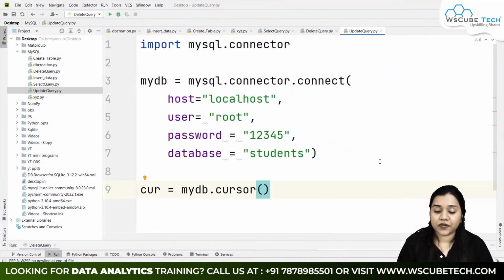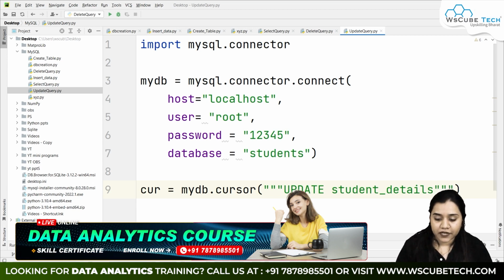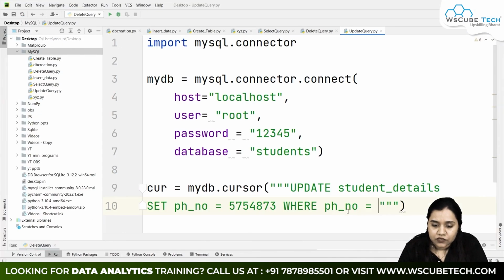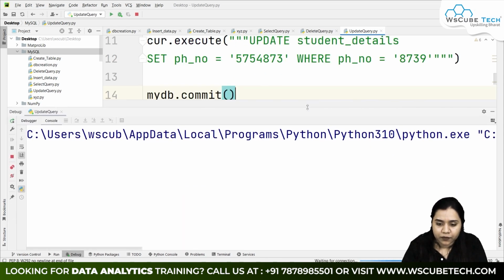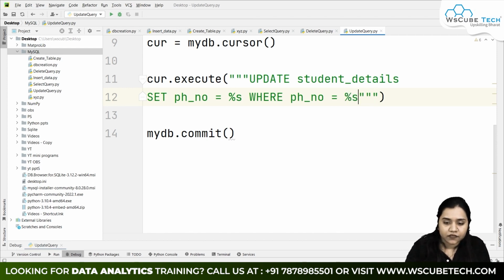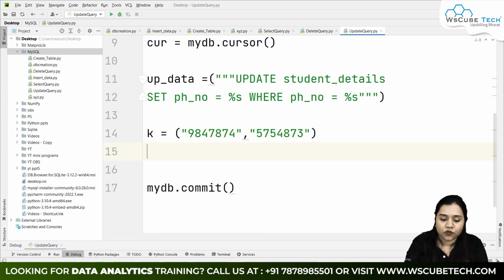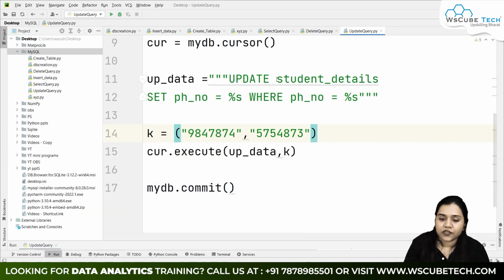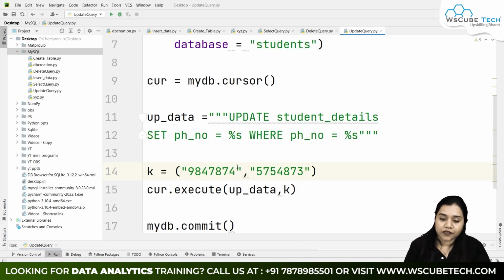Updating a Query in MySQL | Python MySQL Tutorial - Python Full Course For Beginner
| Thanks |